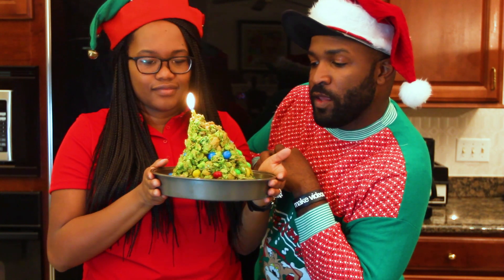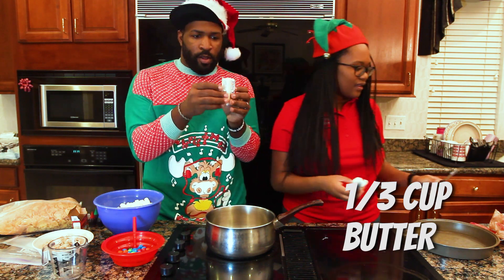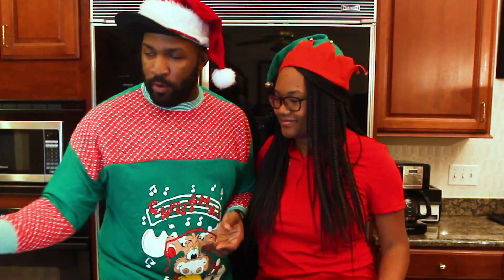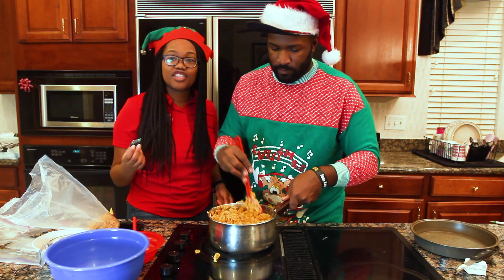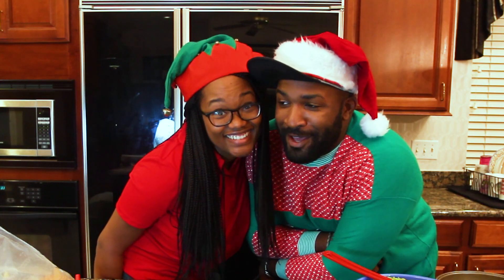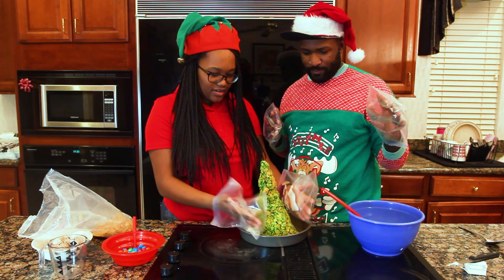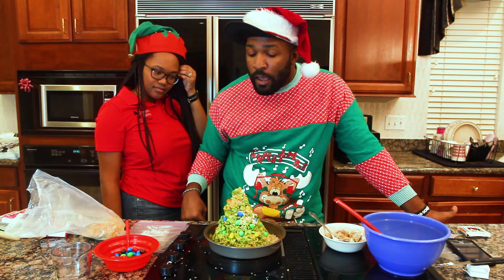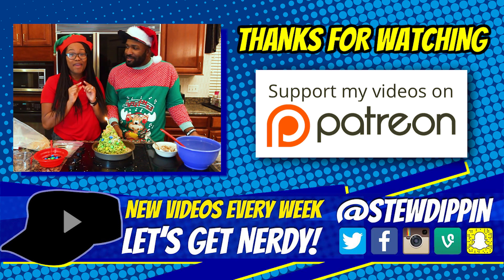How to Make Edible Christmas Tree! 🎄 Stewdippin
Watch as I show you how to make an edible Christmas treat with Cornflakes and Marshmallows!

How to make Edible Christmas Treat Recipe.

Single Recipe
10 ounces miniature marshmallows
1/3 cup butter
1 teaspoon green food coloring
6 cups cornflakes cereal

Double Recipe
20 ounces miniature marshmallows
2/3 cup butter
2 teaspoon green food coloring
12 cups cornflakes cereal

Triple Recipe
30 ounces miniature marshmallows
1 cup butter
3 teaspoon green food coloring